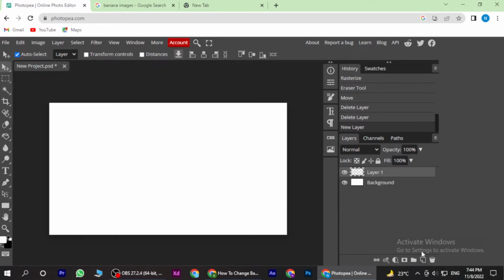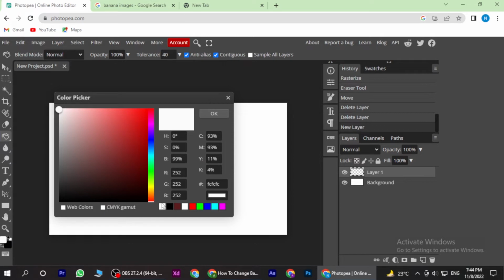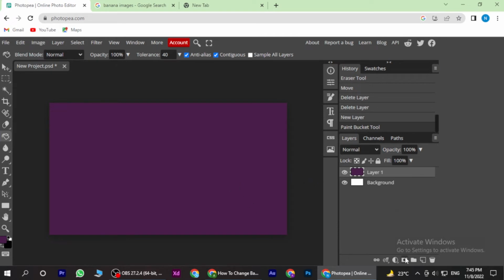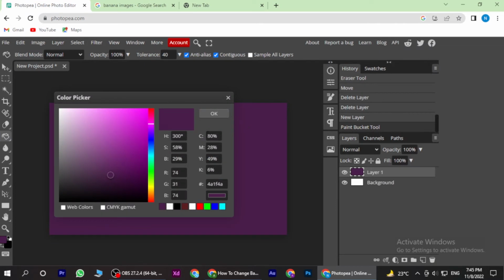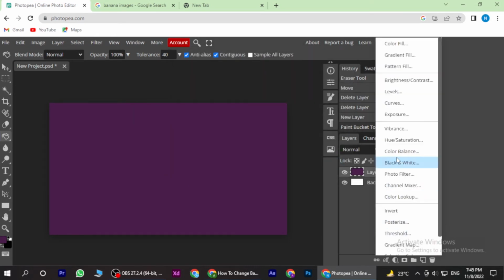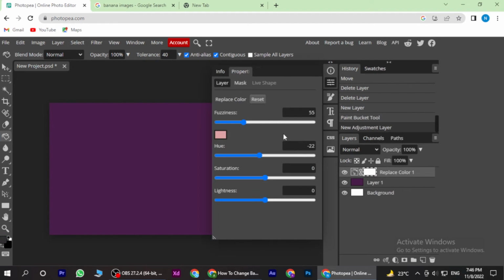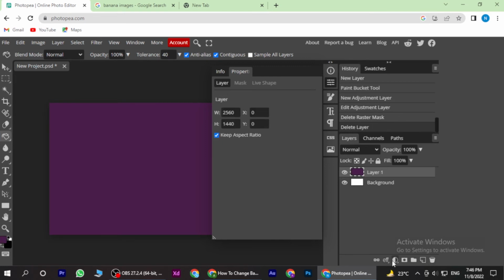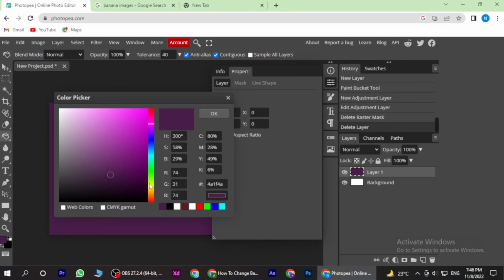How to change background color using Photopea - Quick and Easy tutorial!